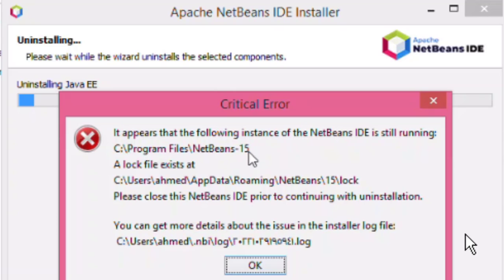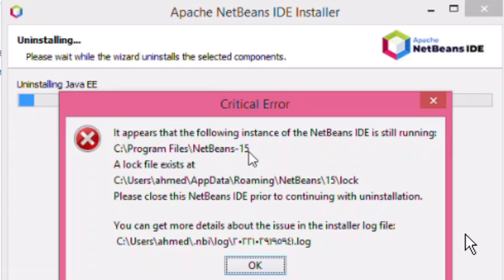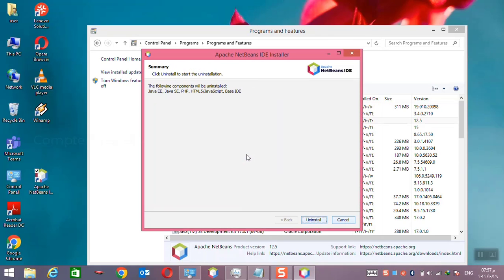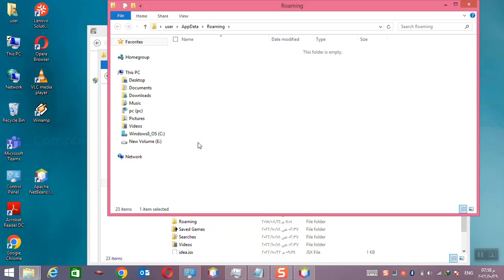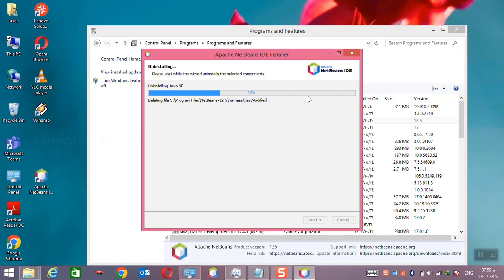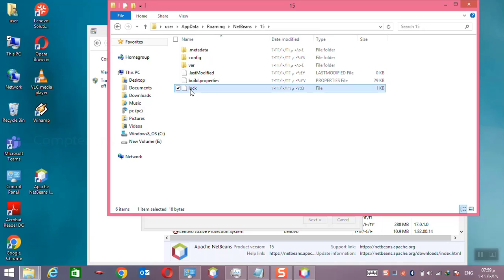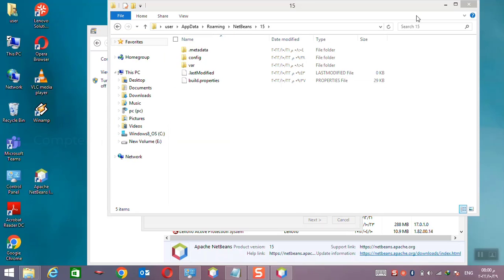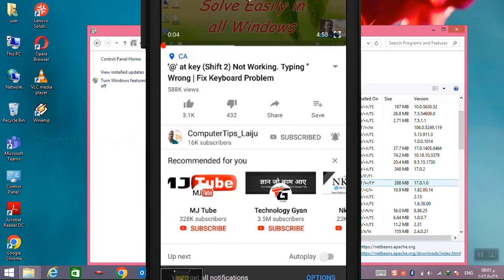How To Uninstall Netbeans. Critical Error "A Lock File Exist", "Can't Uninstall Netbeans Lock File"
How To Uninstall Netbeans?  Can't Uninstall Netbeans Lock File.
here you can learn how to remove netbeans ide from your computer without any errors.

The NetBeans lock file problem usually occurs when the NetBeans IDE is not closed properly or crashed unexpectedly. The lock file is created by NetBeans to prevent multiple instances of the IDE from running at the same time. If you encounter a lock file problem, you can follow these steps to fix it:

Close NetBeans IDE if it is running.
Navigate to the NetBeans user directory. On Windows, this directory is usually located at C:\Users\your_username\AppData\Roaming\NetBeans. On Linux, it is usually located at ~/.netbeans.
Look for a file named "lock" in this directory. If the file exists, delete it.
Restart NetBeans IDE.
If the above steps do not solve the problem, you can try the following:

Open the task manager on your computer and search for any NetBeans-related processes that might be running. If you find any, end them.
Navigate to the NetBeans installation directory (e.g., C:\Program Files\NetBeans) and look for a file named "netbeans.exe.lck". If the file exists, delete it.
Restart your computer and try opening NetBeans IDE again.
If none of the above steps solve the lock file problem, you can try reinstalling NetBeans IDE or contacting NetBeans support for further assistance.

“This YouTube channel 'CompuerTipsLaiju' is a participant in the Amazon Services LLC Associates Program, an affiliate advertising program designed to provide a means for sites to earn advertising fees by advertising and linking to Amazon.in”